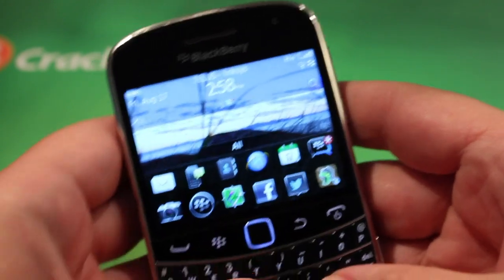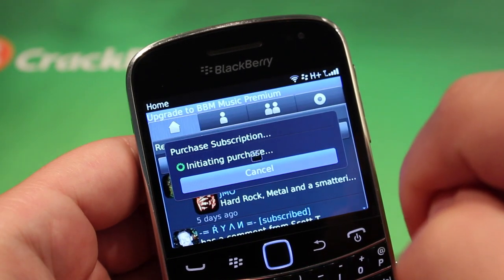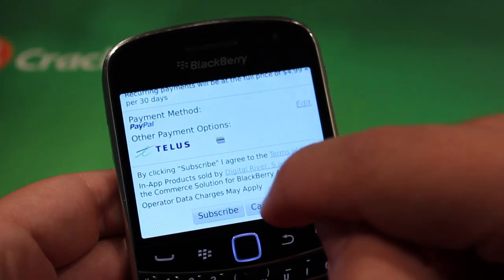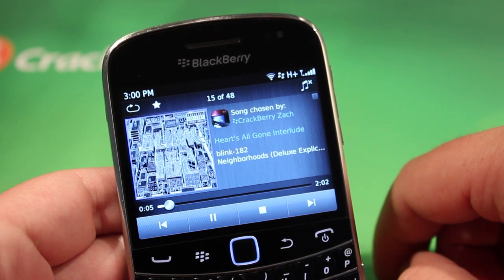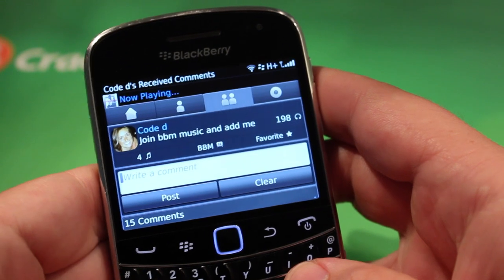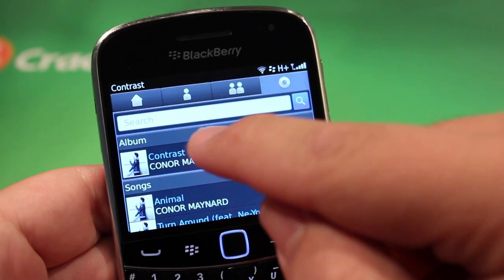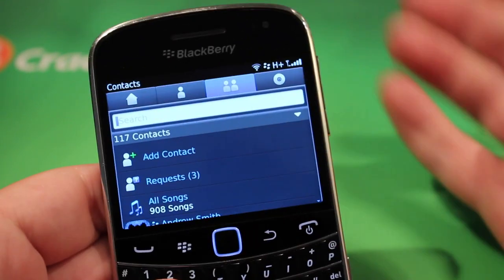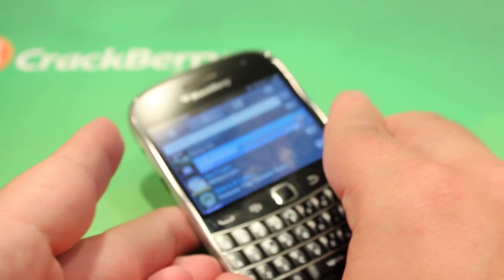BBM Music for BlackBerry smartphones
BBM Music is a social music platform that has been developed by BlackBerry. Now, you're probably thinking that you have fifty times that on your computer, but it doesn't stop at 50 songs. As you add BBM friends to BBM Music you will also gain their 50 songs, so if you have 10 BBM contacts on the service you will actually have 550 songs at your disposal, not bad eh?